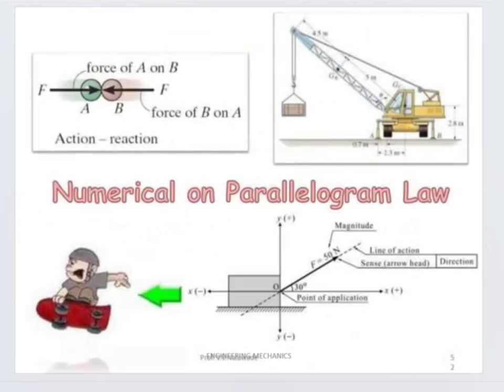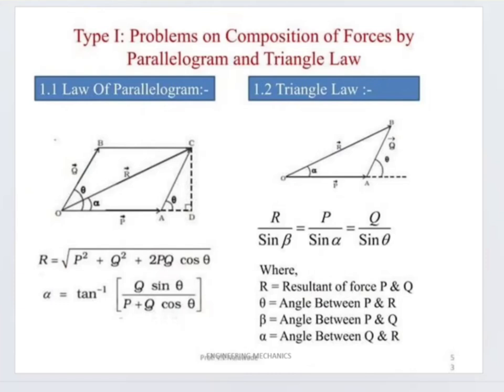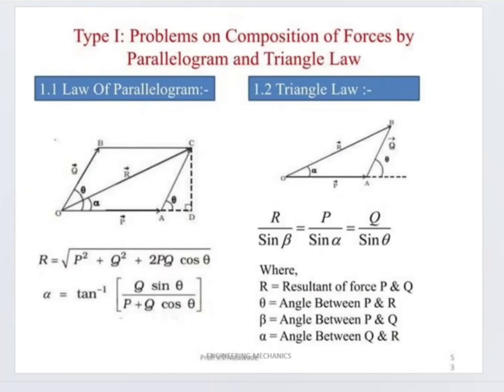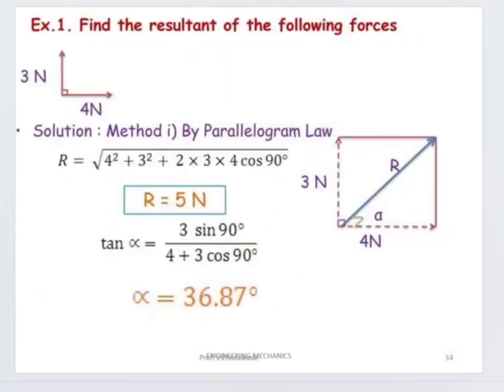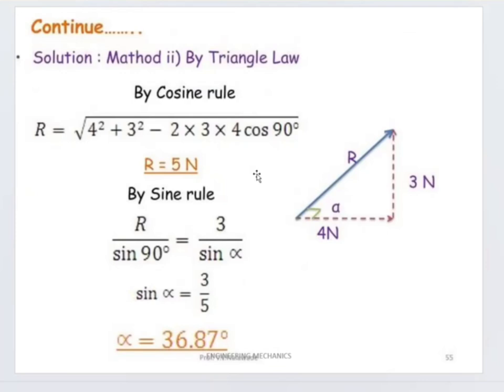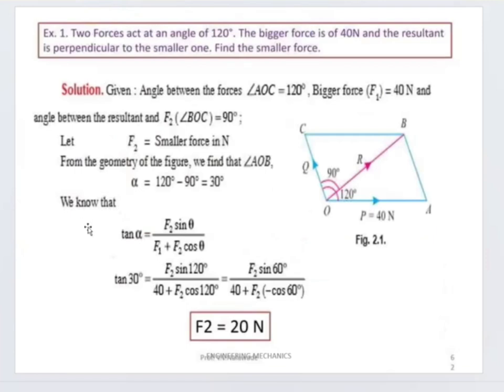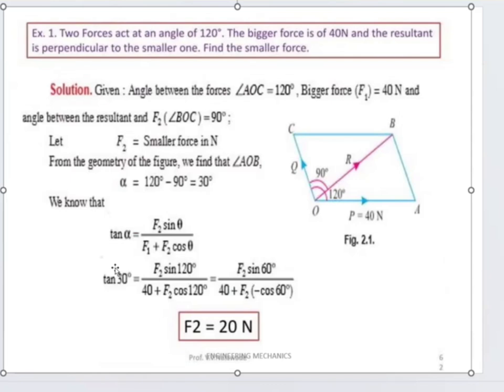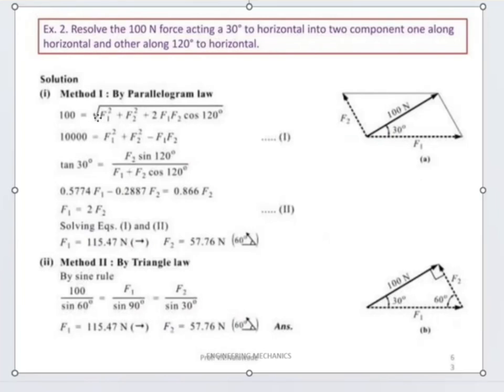UNIT 1- FORCE SYSTEM